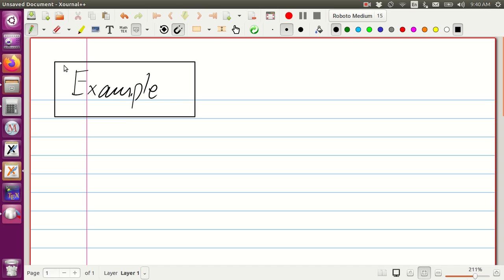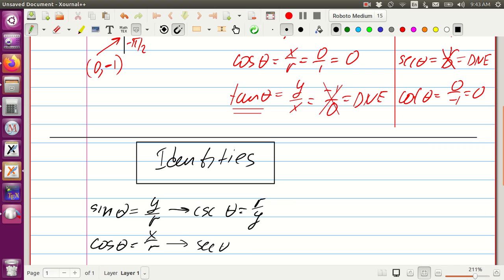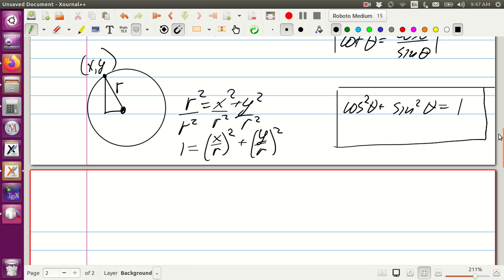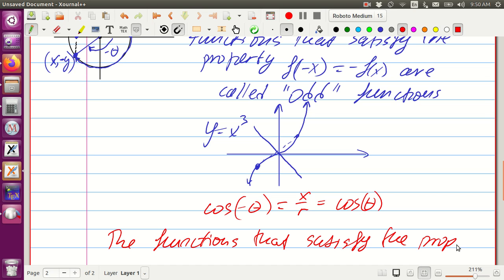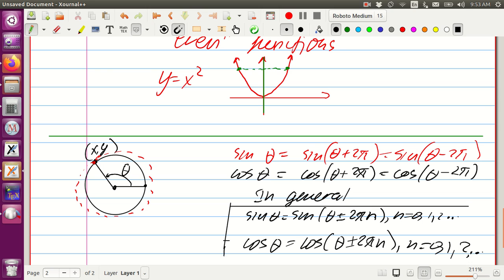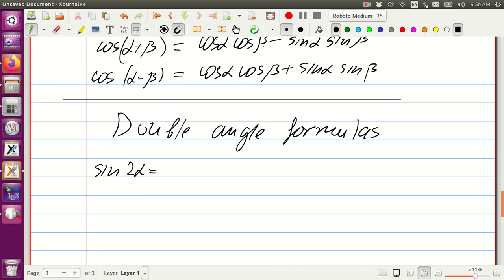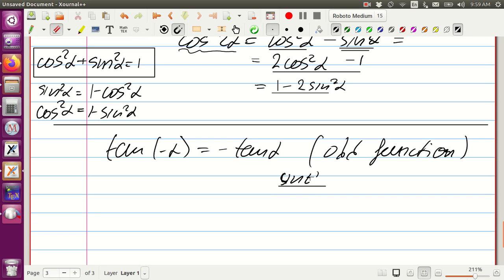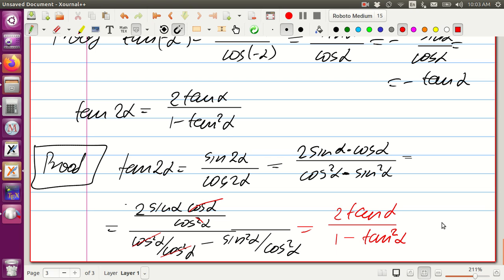Calc1 Lec3 Week7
In this lecture we define Trigonometric Identities